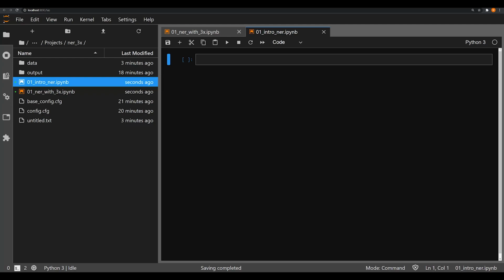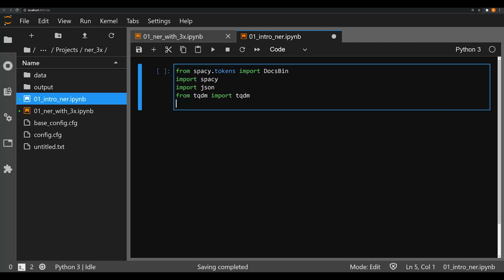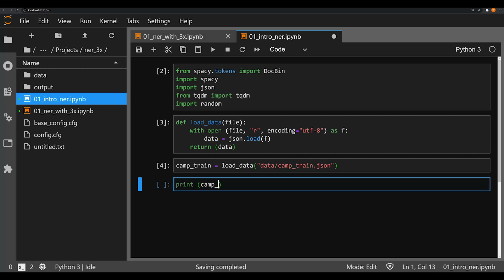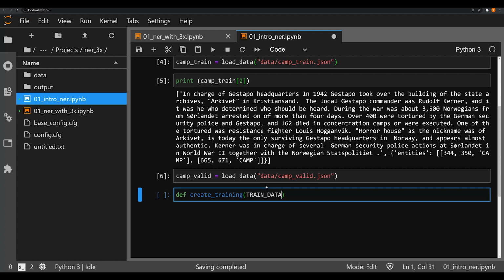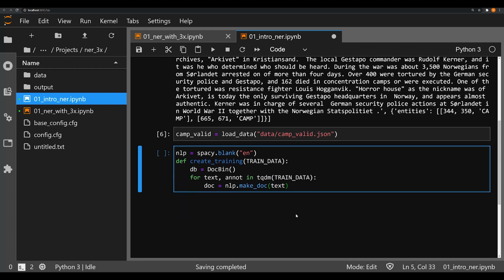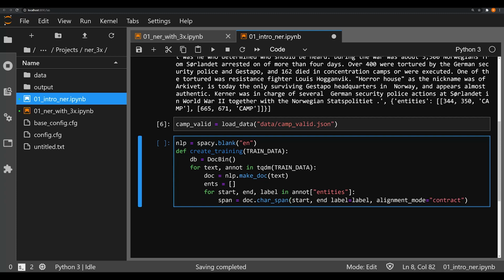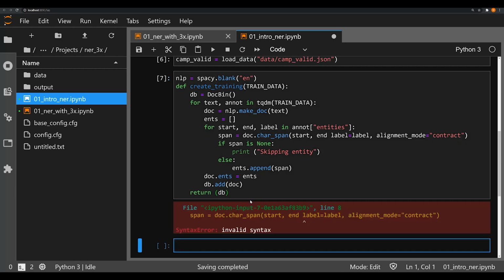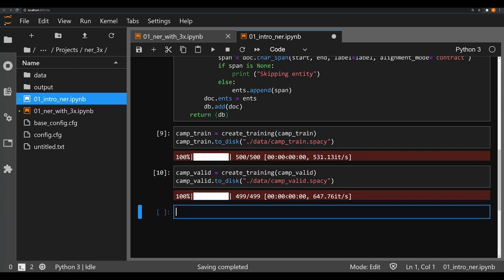How to Convert spaCy 2x Training Data to 3x (Named Entity Recognition in spaCy Tutorials)